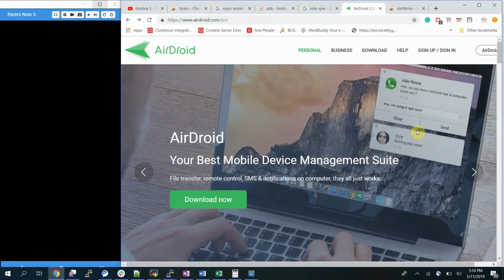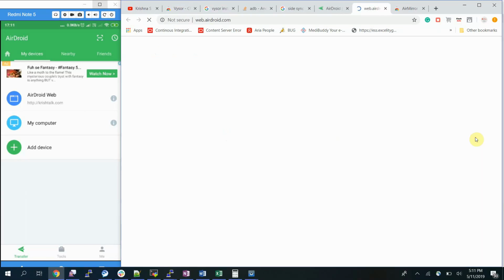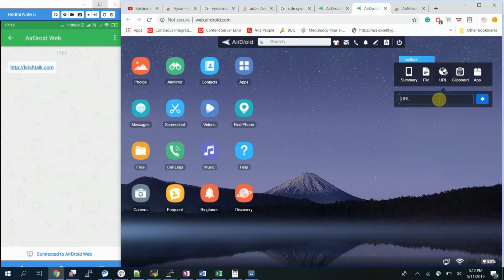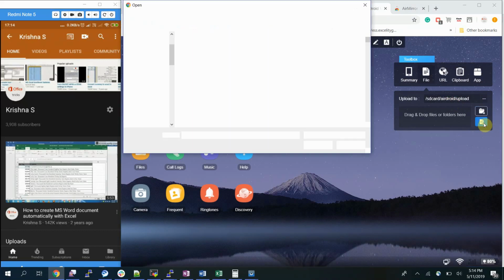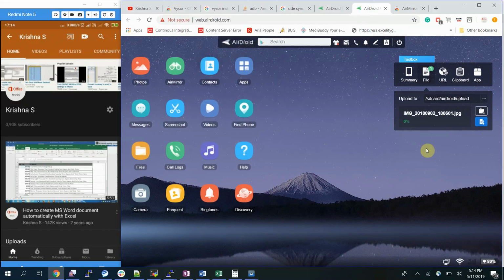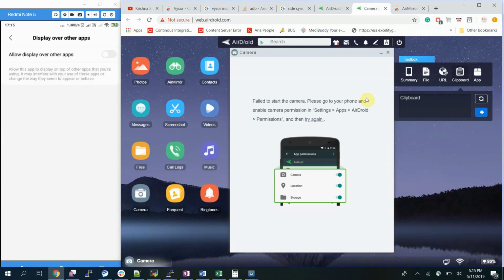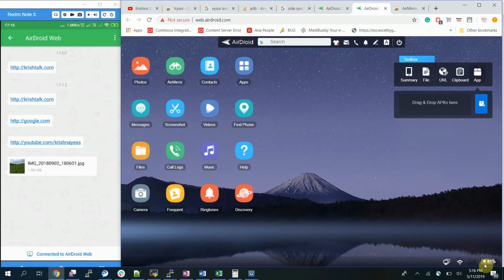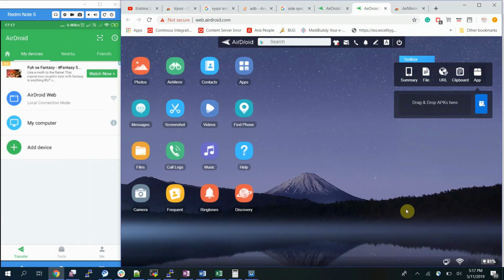How to control your Android Phone from Laptop | PC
Control your Android phone from within your PC

Make a phone call, send a text message or transfer a file between your PC and Mobile just by drag and drop. All this can be done without touching your Mobile phone.

You can share the clipboard content from your PC to phone.

Open any link directly on your mobile phone from within the PC.

Also, install apps, share files, view photos, music files.